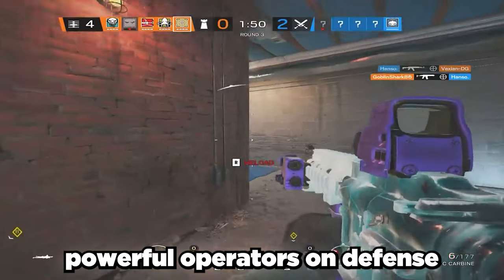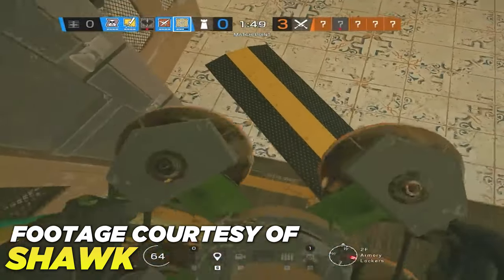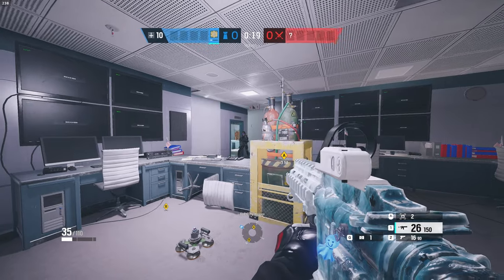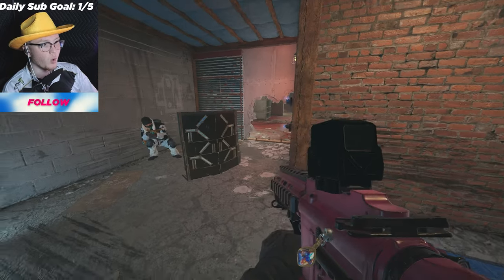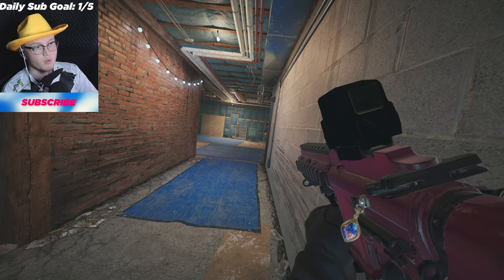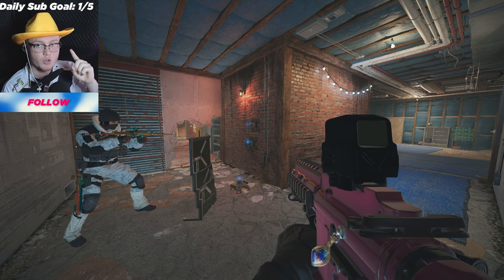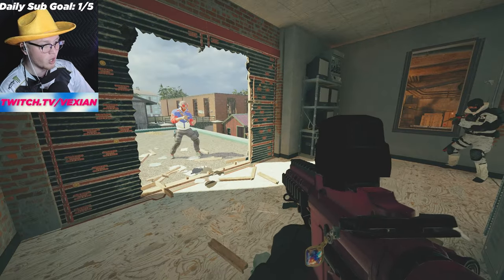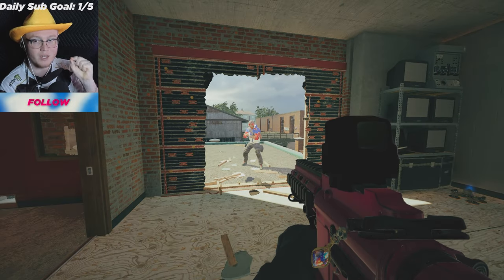How To Play Jager - Rainbow Six Siege 2023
Jager has received many changes over the years, and because of this, you are probably playing him wrong.

Concepts:
Rainbow Six Siege. R6, RainbowSixSiege, Rainbow6 Rainbow6Siege, Tips, and Tricks